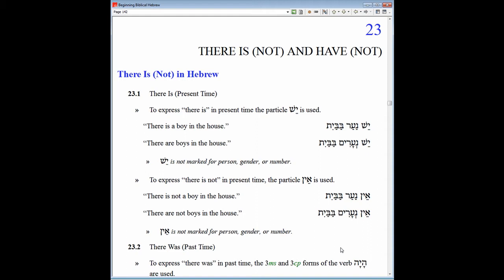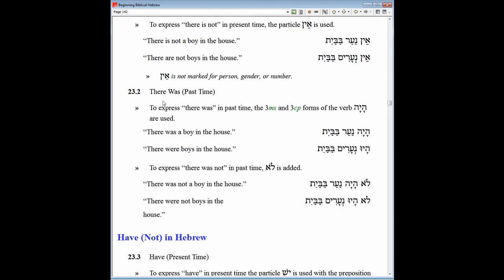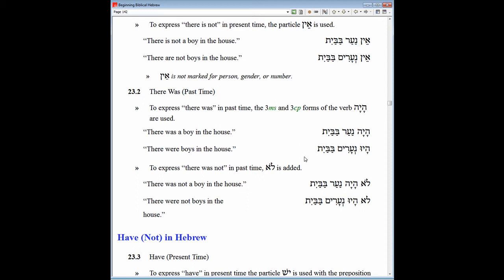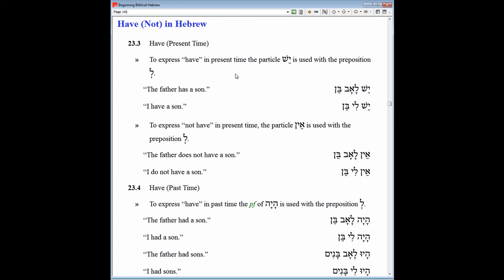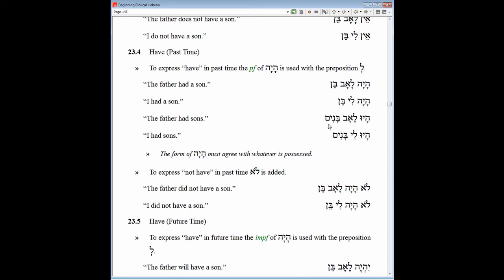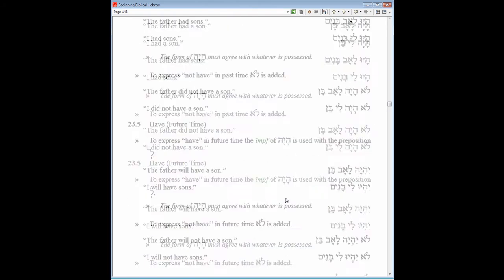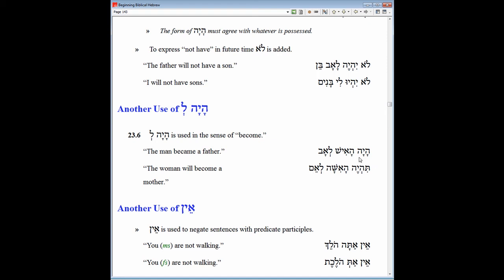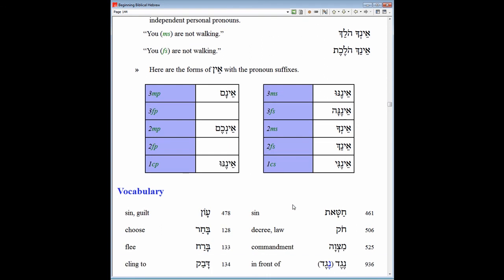C - BS441 - Elementary Hebrew I - Unit 15 - OverviewFutatoCh23